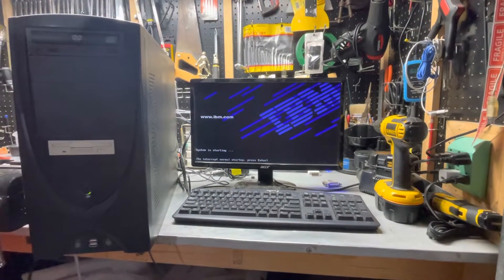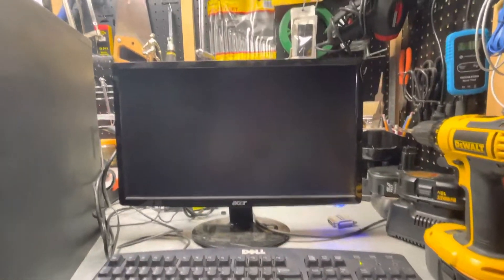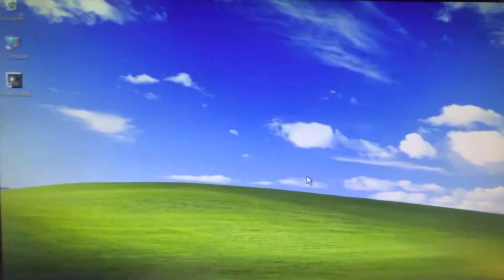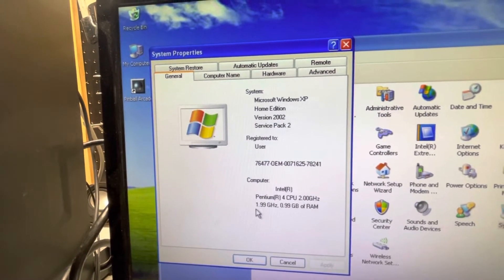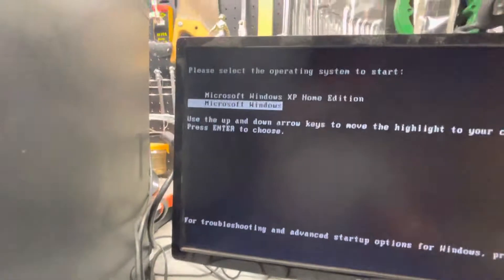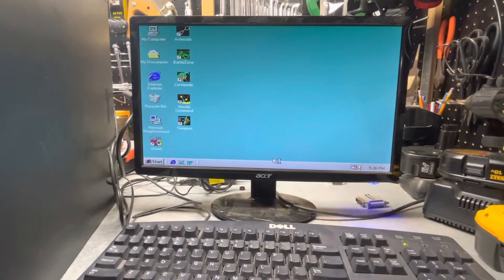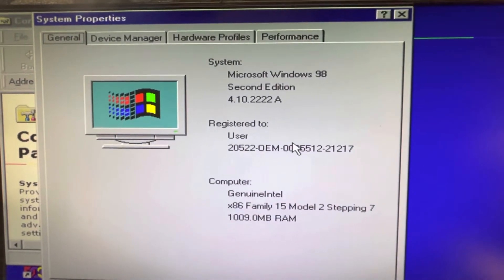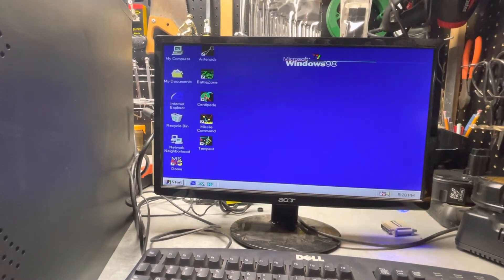Dual Boot Computer- Windows 98SE and Windows XP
Demonstration of my Dual Boot vintage desktop computer.  It has a boot manager that allows the computer to boot into either Windows 98SE or Windows XP.  The operating systems are installed onto separate partitions on a 40 GB hard drive.